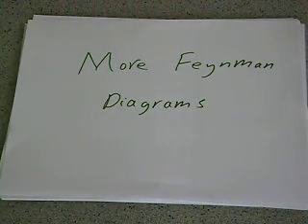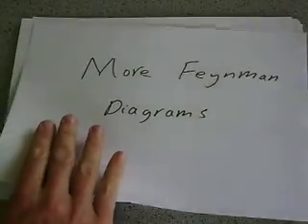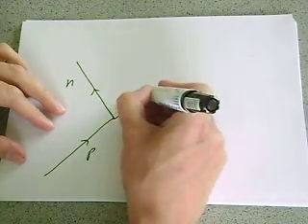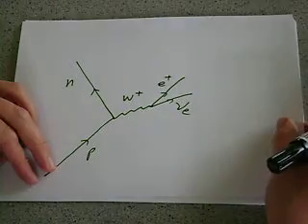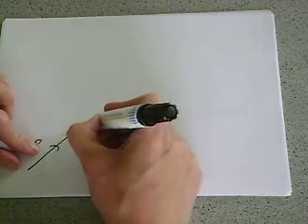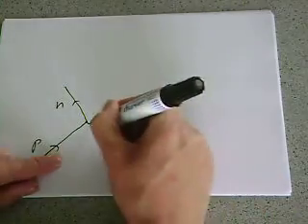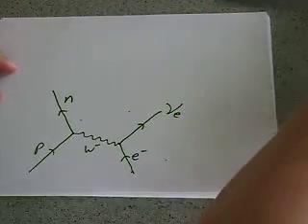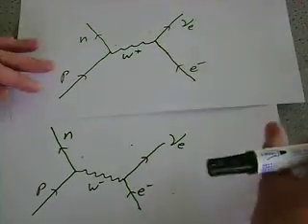(particles 7) More Feyman diagrams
More Feyman diagrams, positron emission, electron capture, electron proton collision